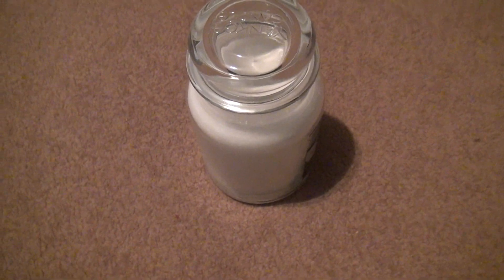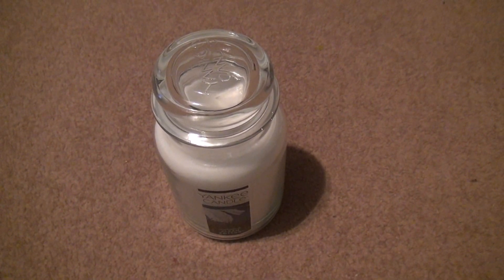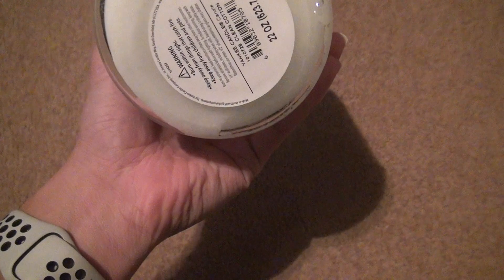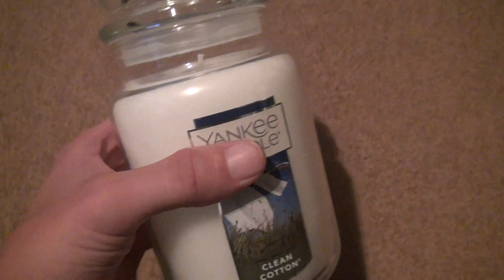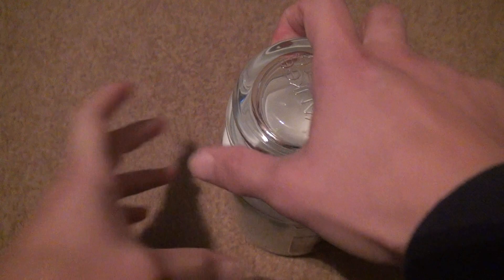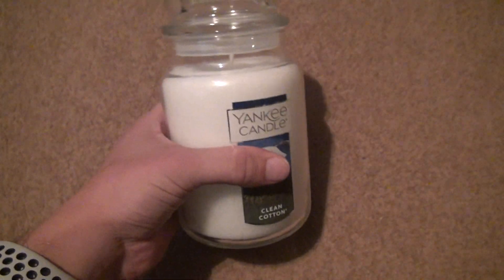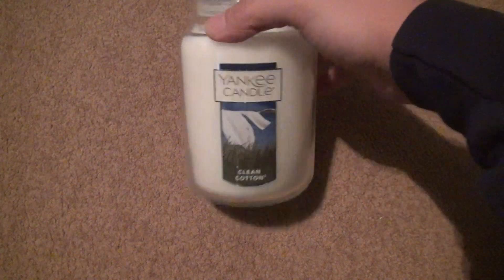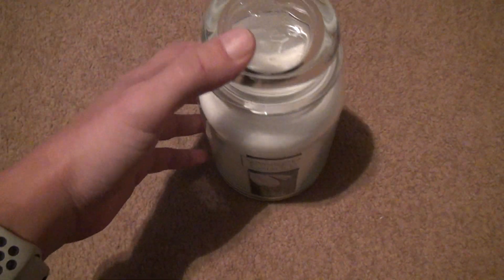Yankee Candle Clean Cotton Large Jar Unboxing